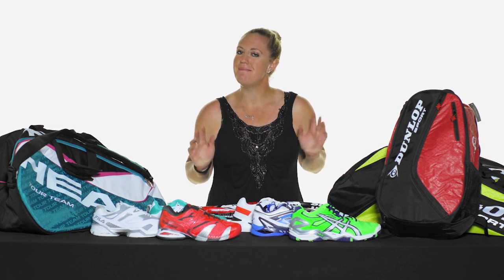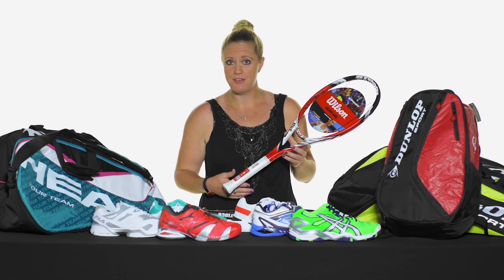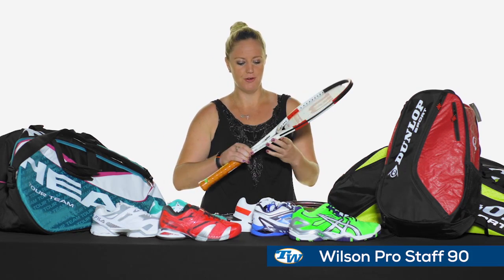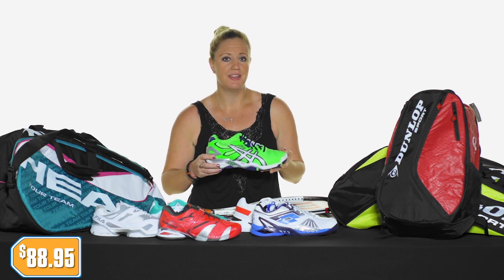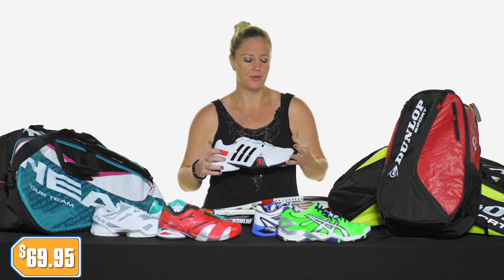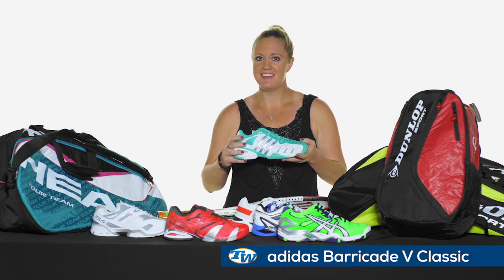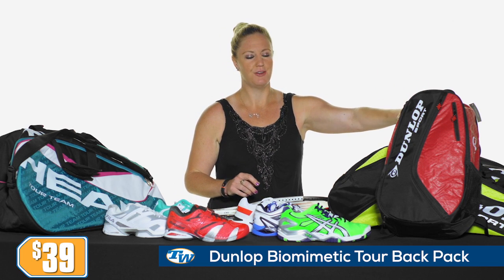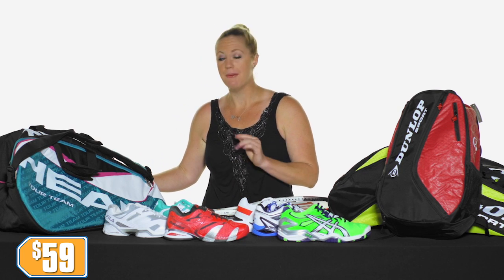TW May/June 2015 Clearance VLOG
See what's on sale at Tennis Warehouse, the #1 online tennis retail store!  Racquets, shoes and bags from Wilson, Head, adidas, Asics and more!